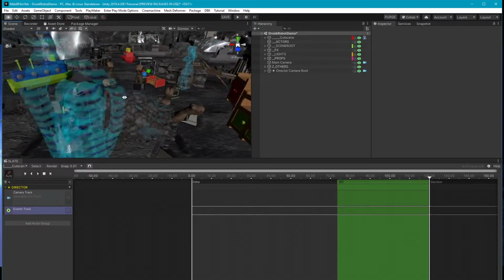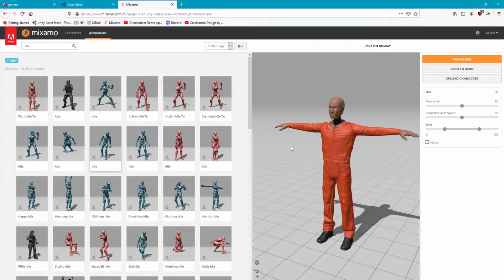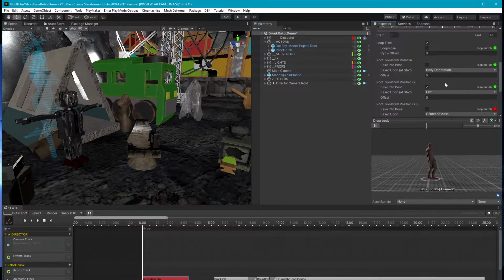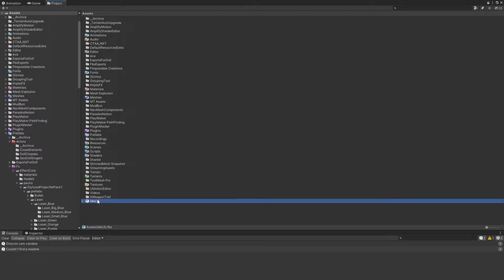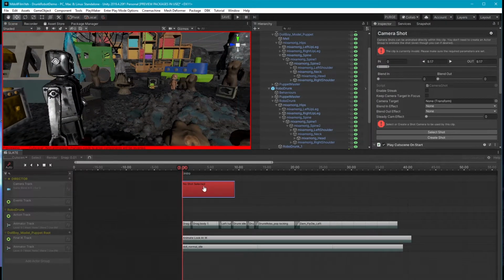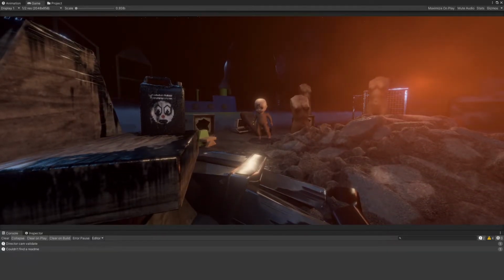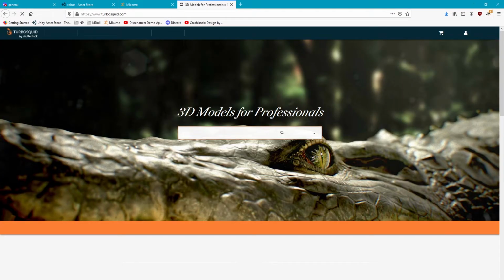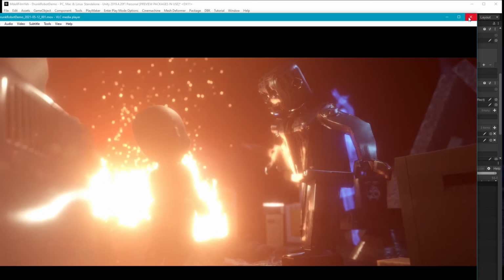Introduction to IDGAF Filmmaking (and shit)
Free tutorial series, a book, + free scripts coming soon so you can get out there, not GAF and make your animated films.